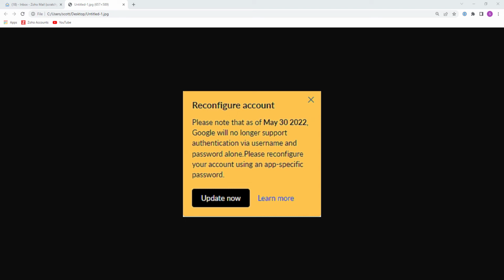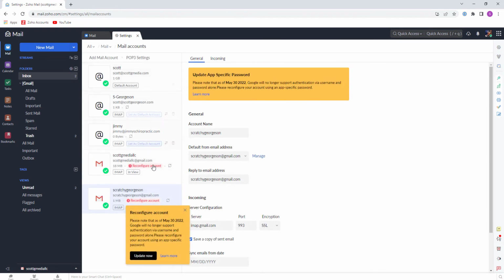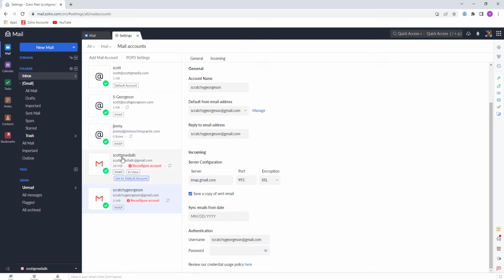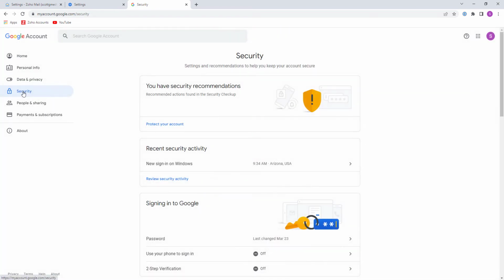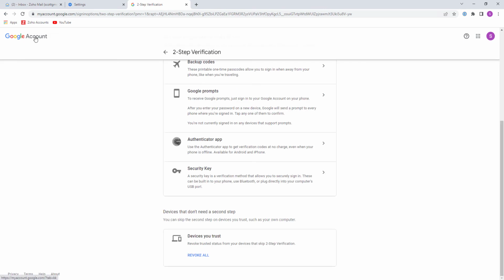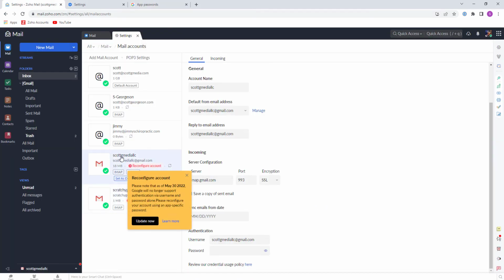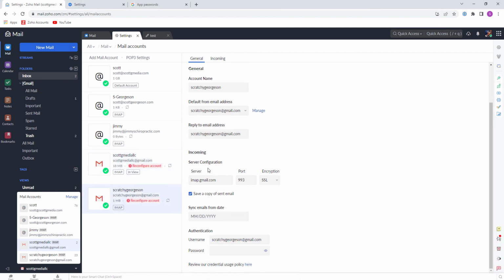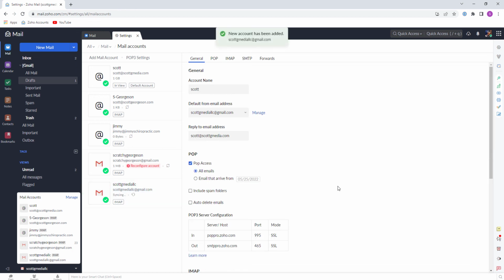ZOHO - Reconfigure Account - How to Use Goolge Apps Password with ZOHO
ZOHO warning says, "Please reconfigure your account using an app-specific password" This video will show you how to create a Google Apps password to use with ZOHO Mail.